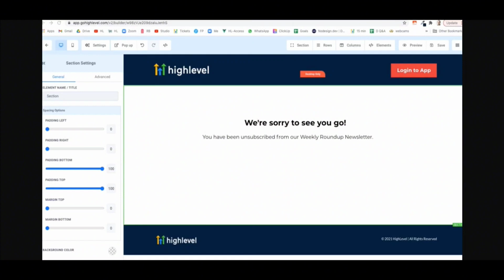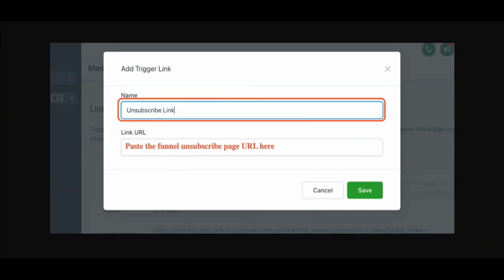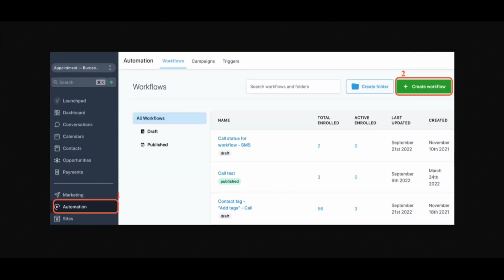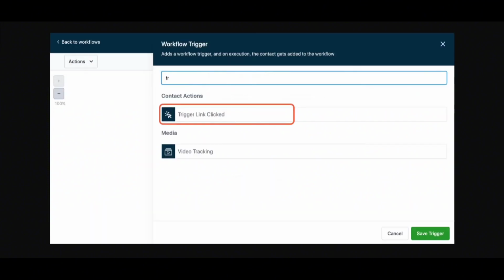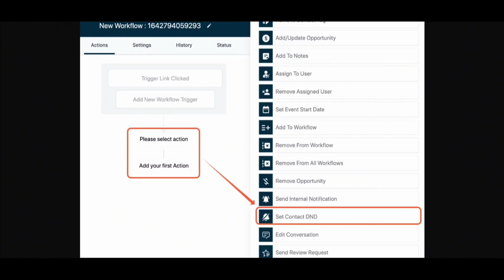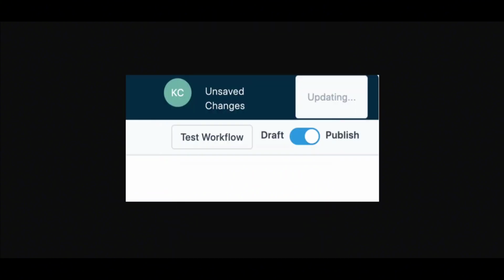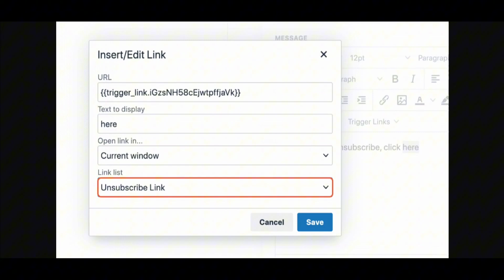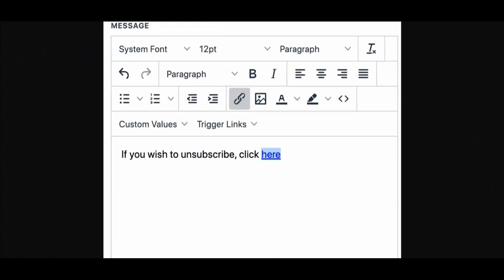How To Add A Custom Unsubscribe Link In Gohighlevel (Easy Guide 2023)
In this tutorial, we'll guide you through the process of  How To Add A Custom Unsubscribe Link In Gohighlevel.  We've broken it down into easy-to-follow steps to ensure you get the most out of it. this video is packed with valuable insights you won't want to miss. 🚀.  Make sure to watch until the end for all the key insights.